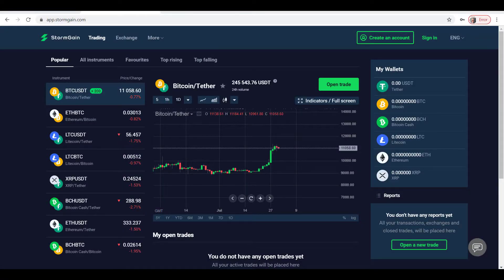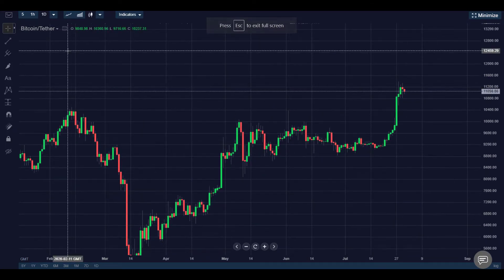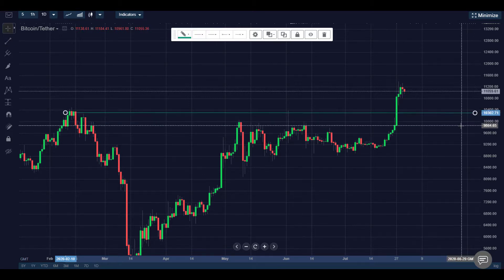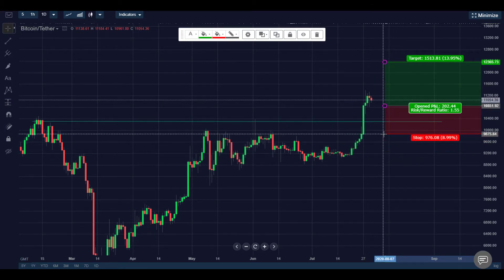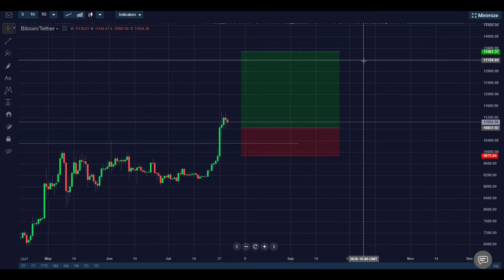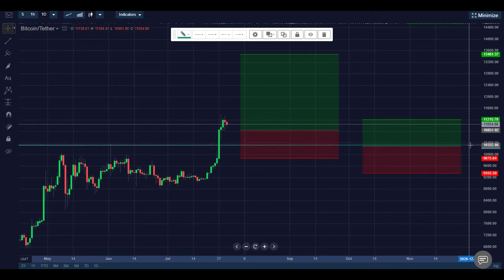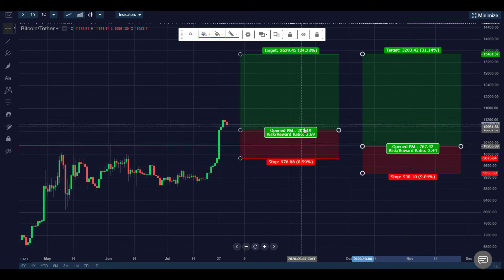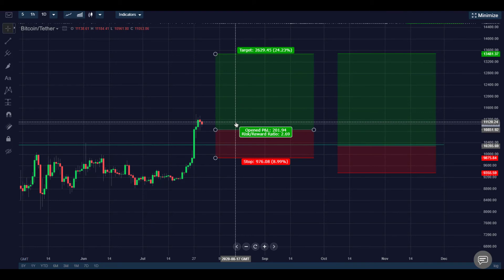StormGain Trade of the Day 31st July